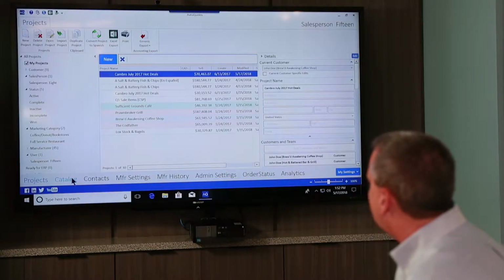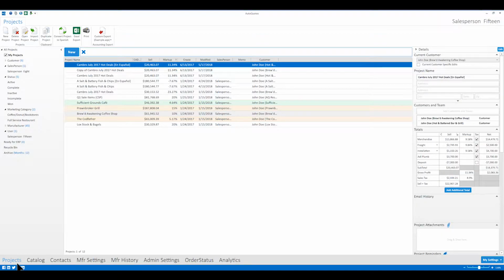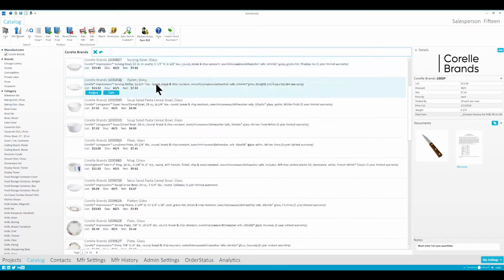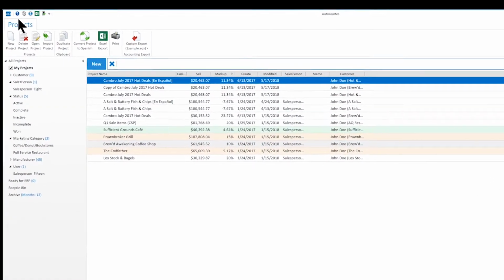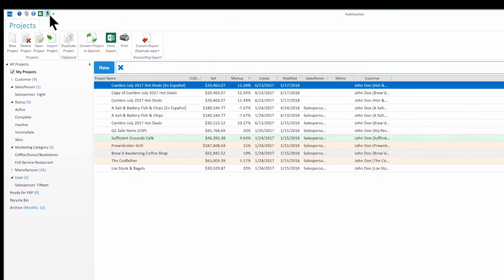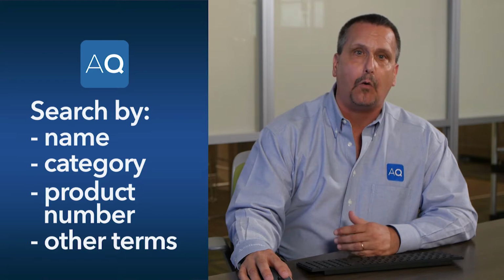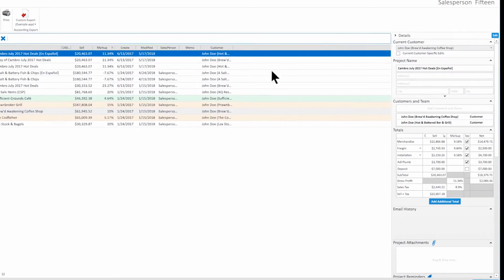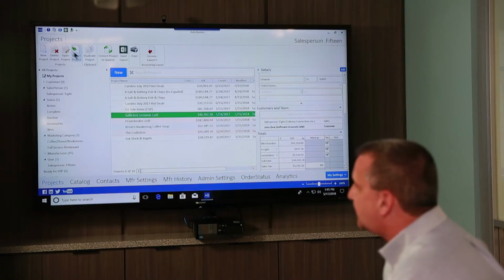AQ Overview Educational Video Series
The first video of the series